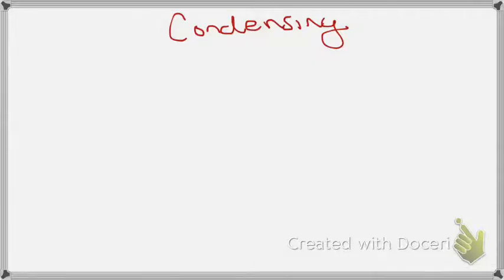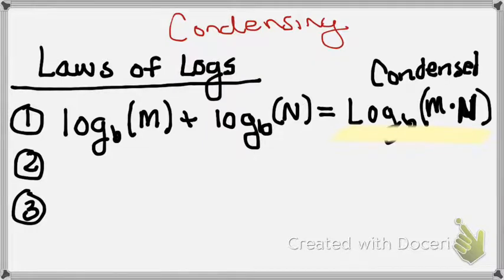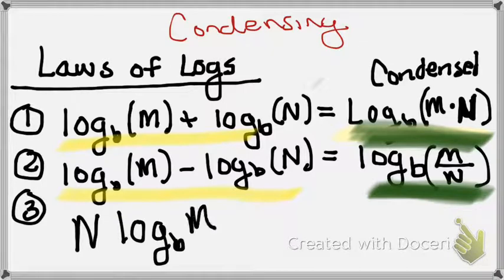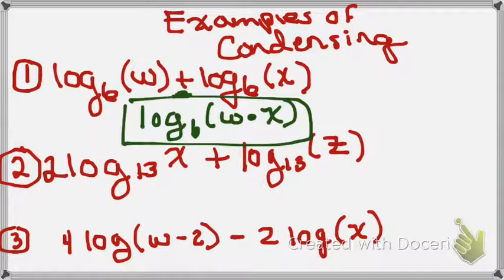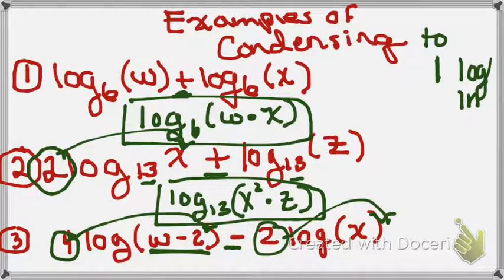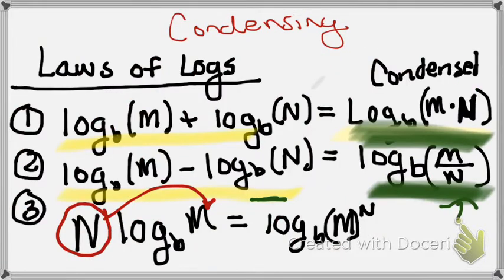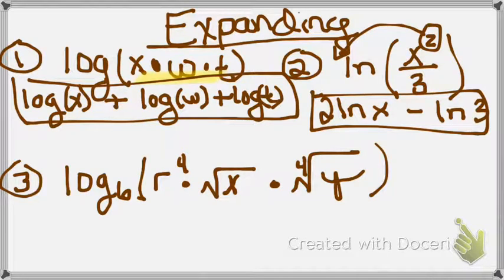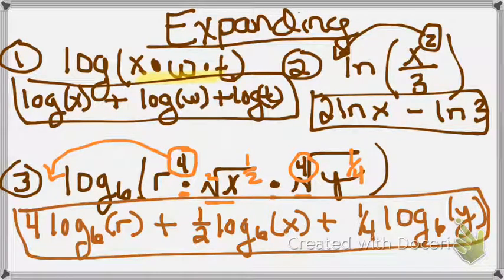Condensing and Expanding